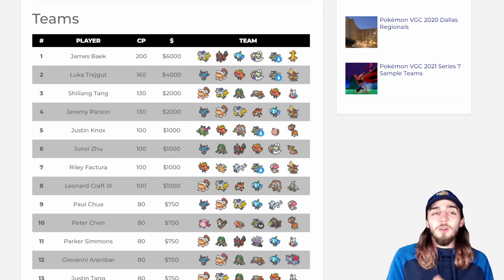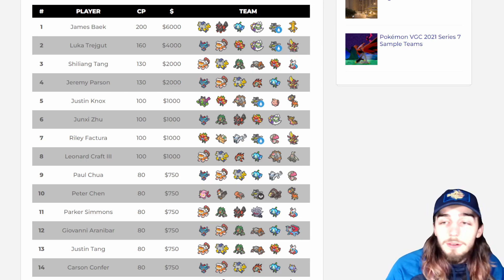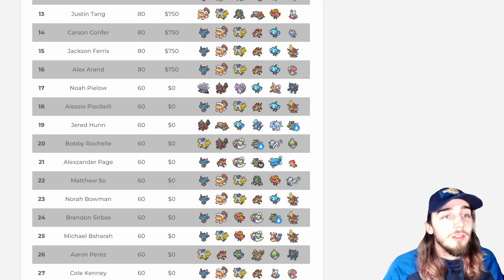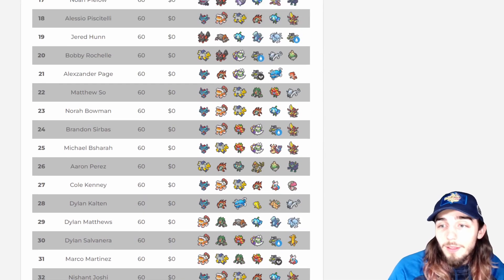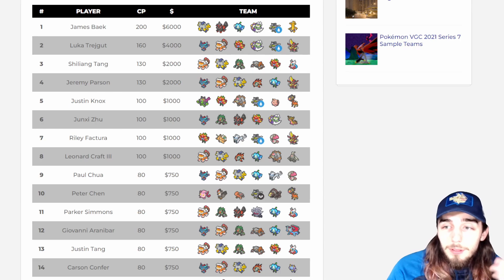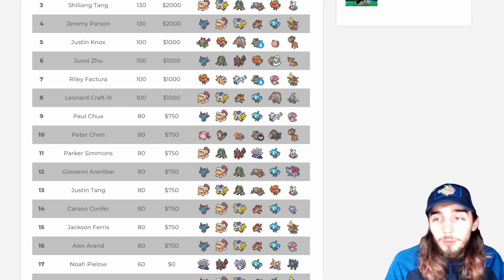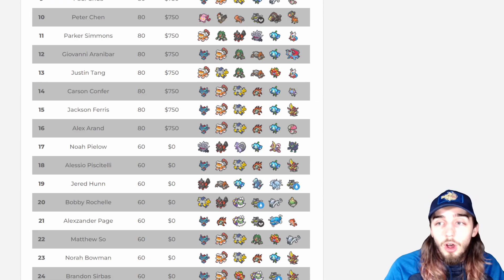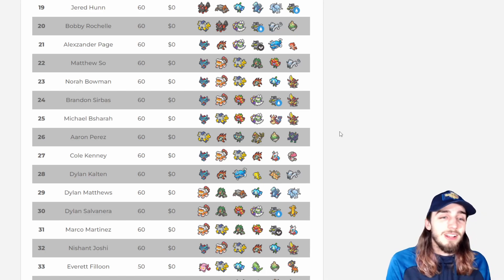Post Peoria Meta Analysis! | Pokémon Scarlet & Violet VGC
With Peoria regionals concluded, lets take a look at a snapshot of where the Regulation E meta is heading!